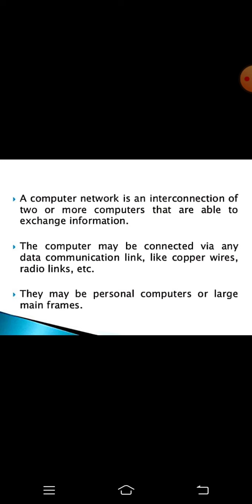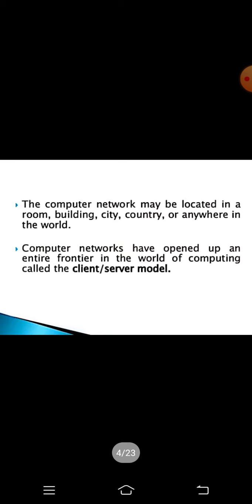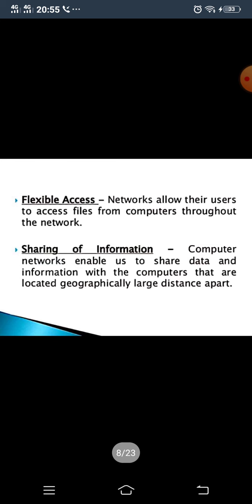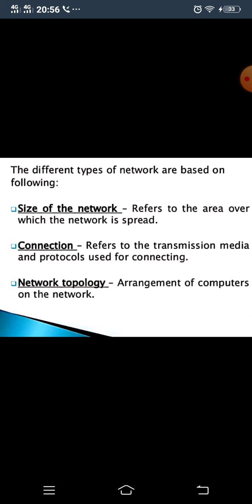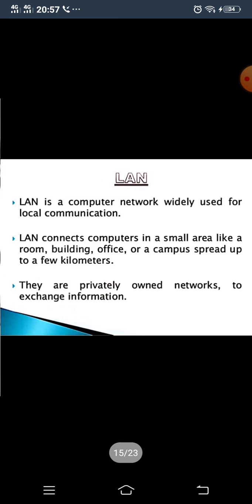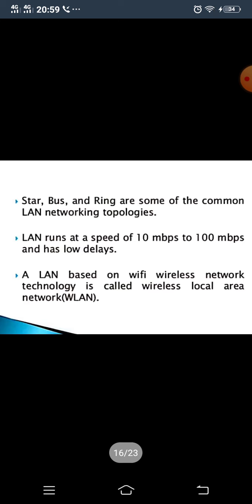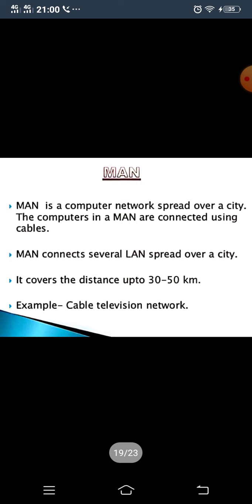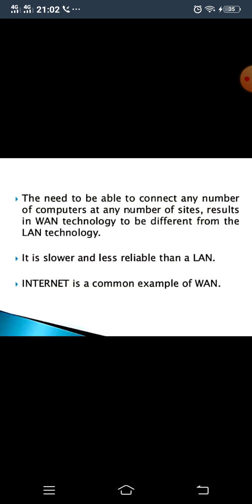Computer Networks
In this video i had explained the concept of networking and also different types of computer networks. The concept is dilvered with the help of real life examples.
students can easily relates the illustrations with the topic.